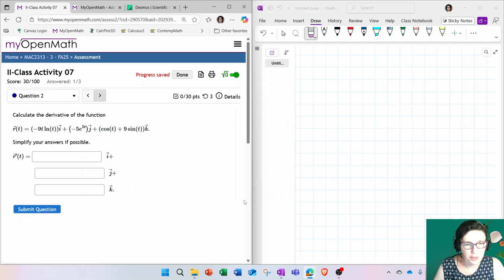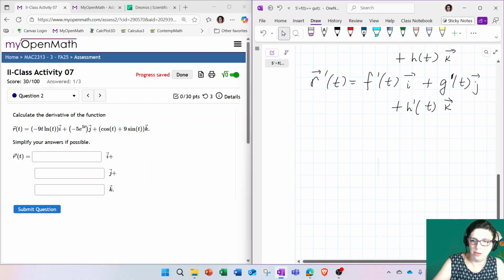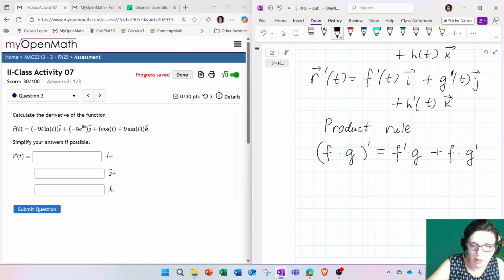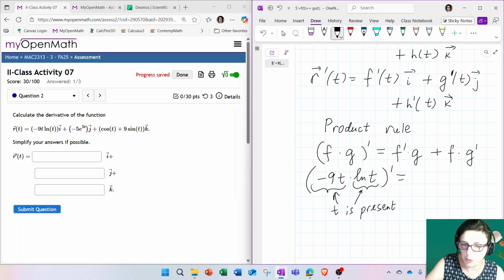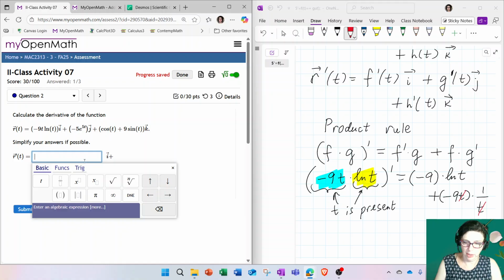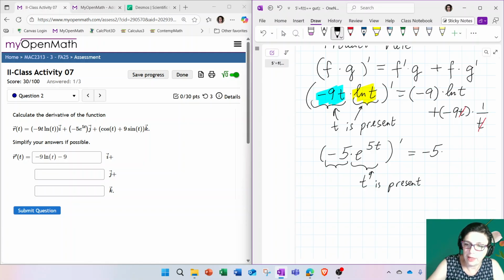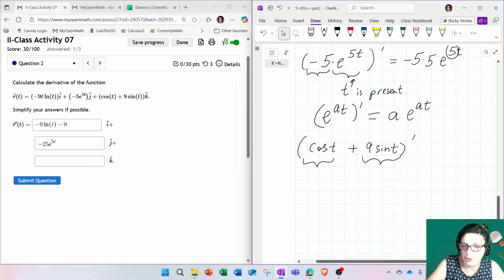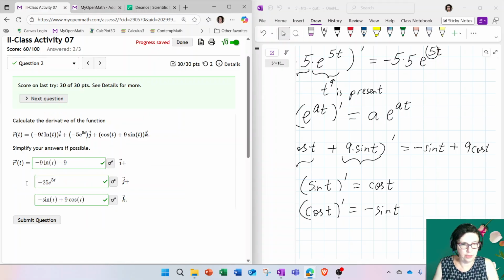Derivative of Vector Valued Function Example